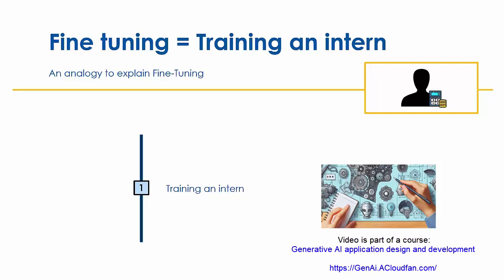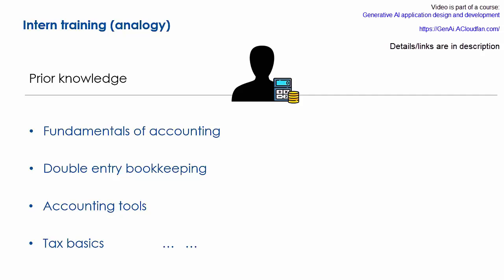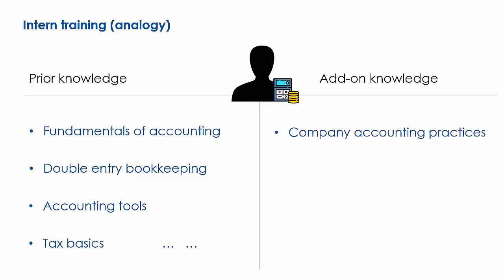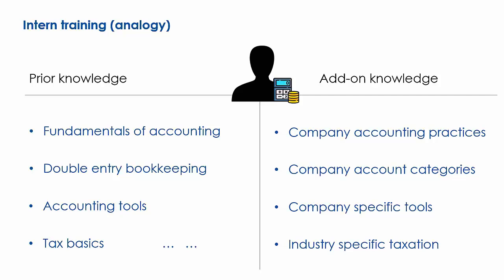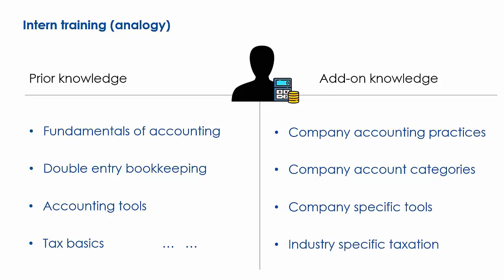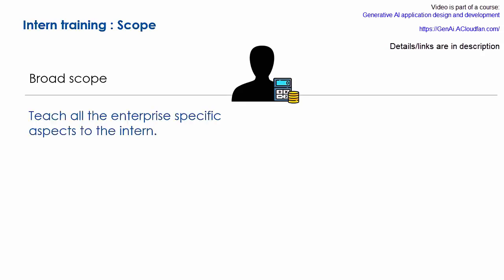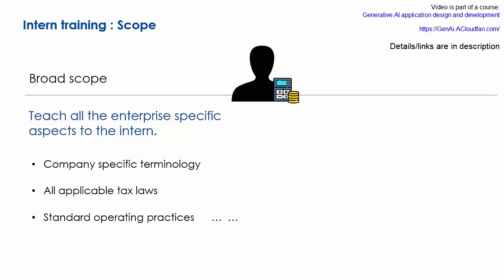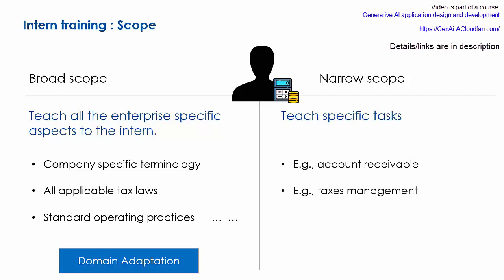For dummies : LLM Fine-tuning is like training an intern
This video is for folks who are new to LLM and would like  to know "what is fine tuning?". In this video, I will explain LLM fine-tuning with an analogy of an intern. A new intern needs to be quickly made productive in an enterprise, similarly an LLM need to be made effective for a task within a short period !!! let's watch the video, to learn what is LLM Fine Tuning.

Video is part of a course titled:

Generative AI application design and development

Checkout free preview on UDEMY